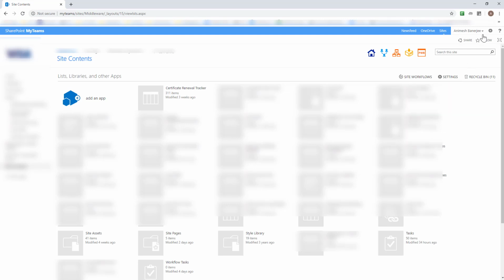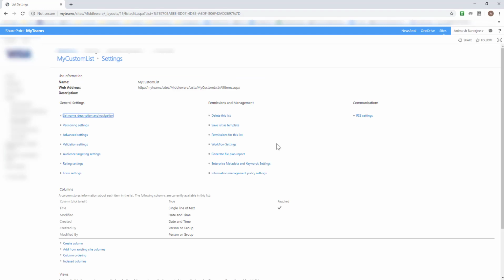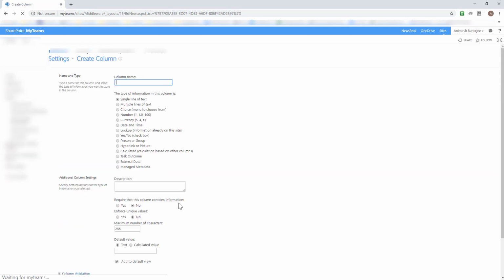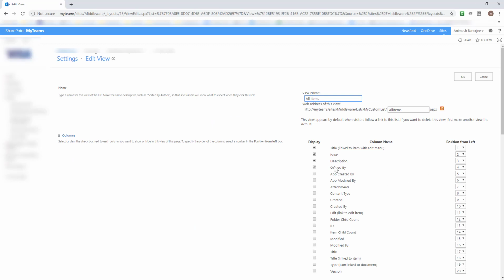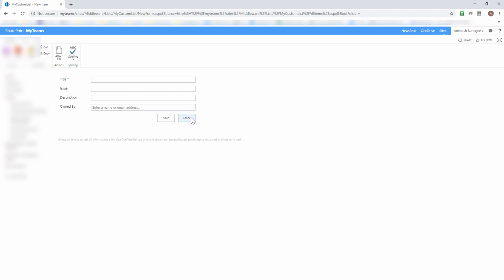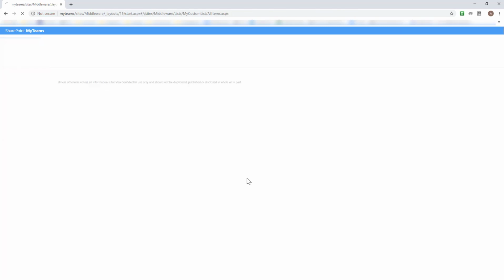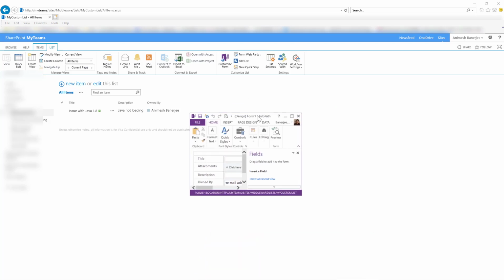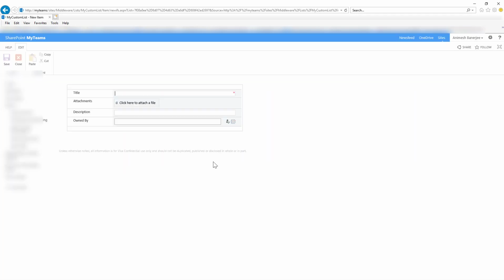Learn how to create a SharePoint List and customize using InfoPath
This is a very short video to learn how to create a simple SharePoint List and customize using InfoPath.